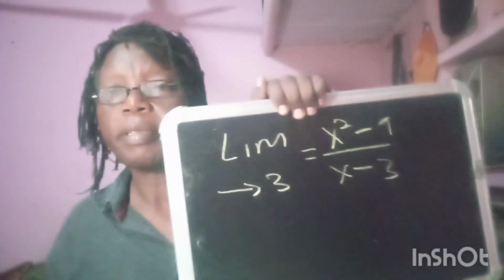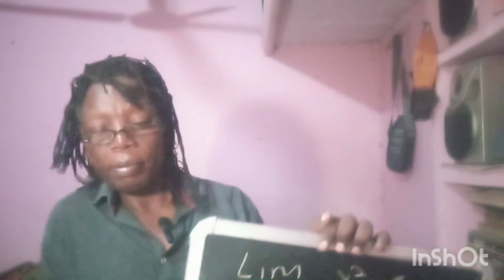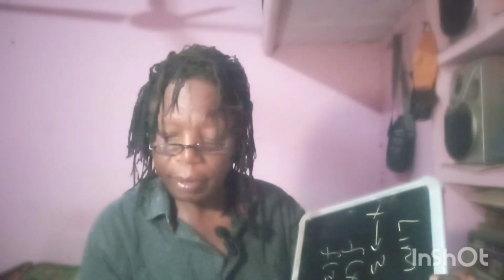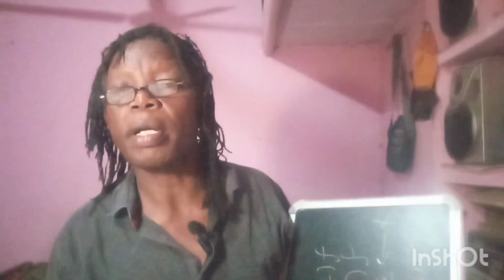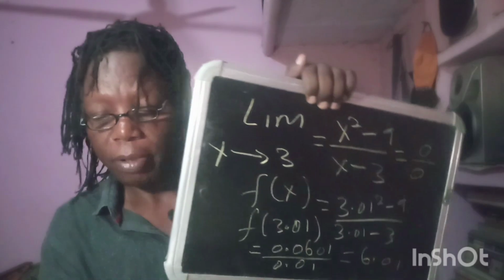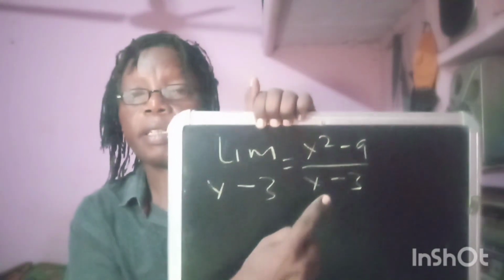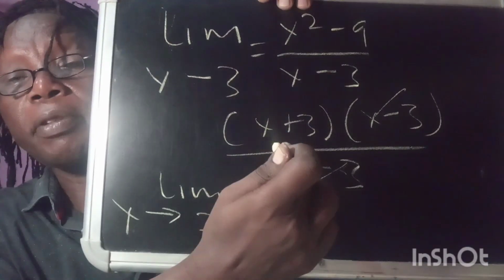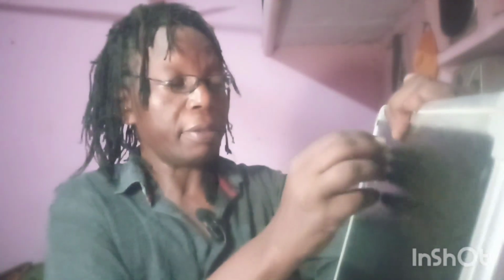calculate limits in maths